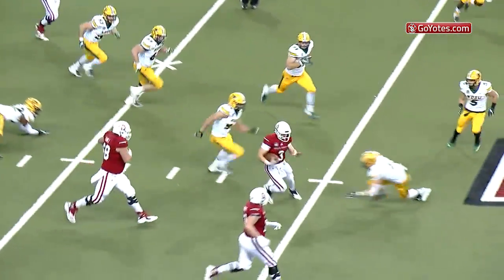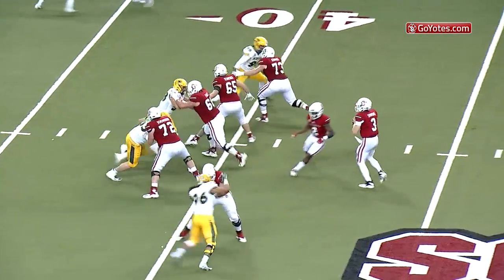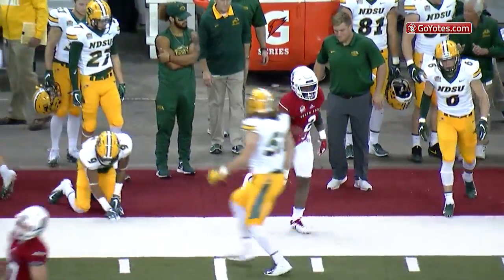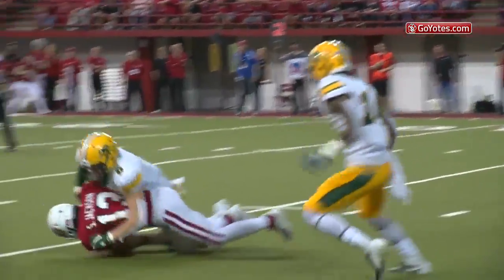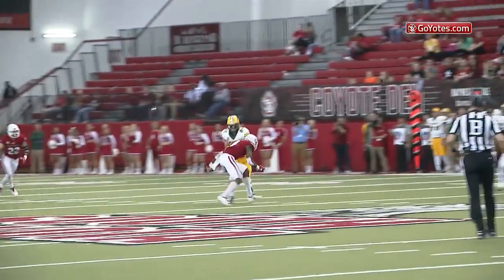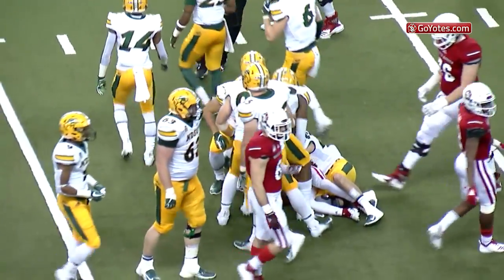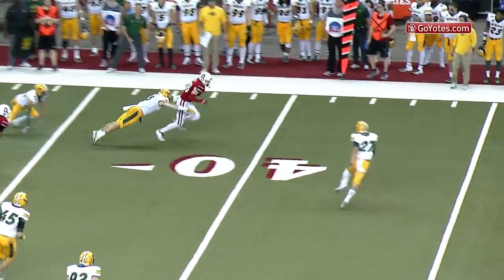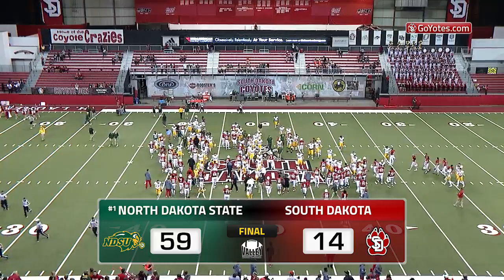Football Highlights: South Dakota 14, North Dakota State 59